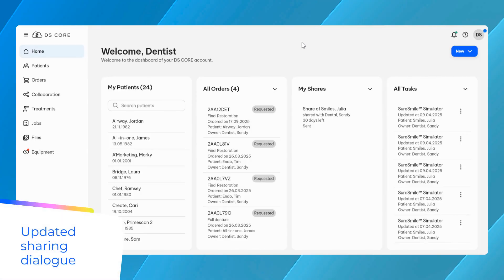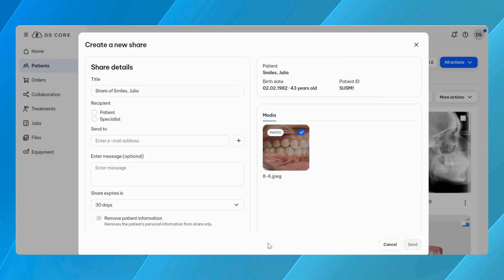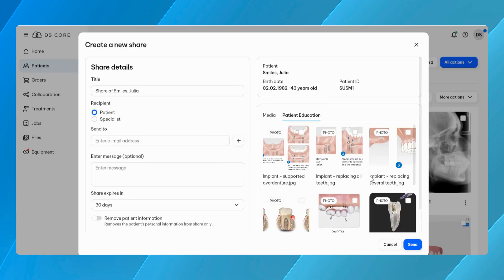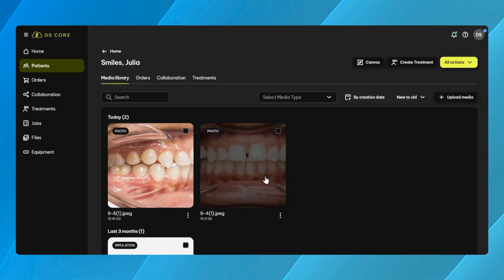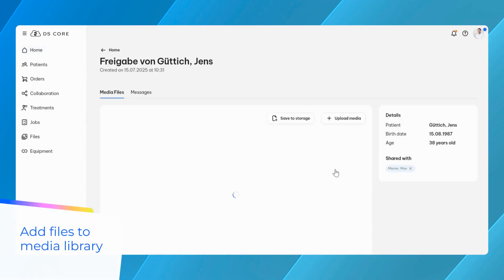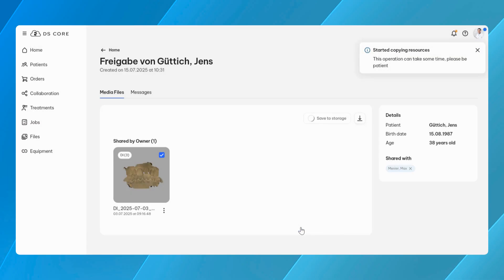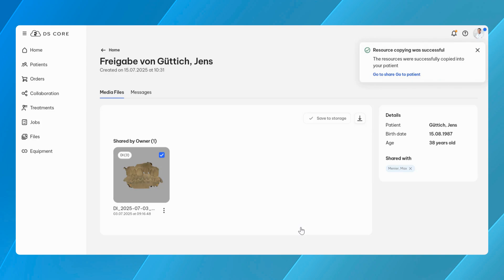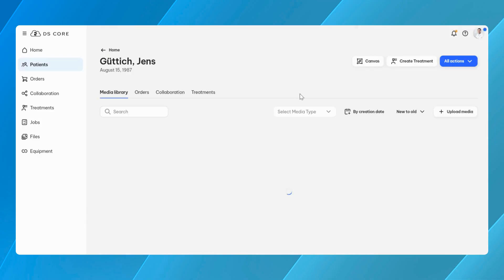DS Core General Features - Smart Collaboration with Specialists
In this tutorial you will learn about the latest updates to further enhance your collaboration experience with specialists, partners and patients on DS Core. Curious to get started with DS Core : Go to dscore.com and register today.